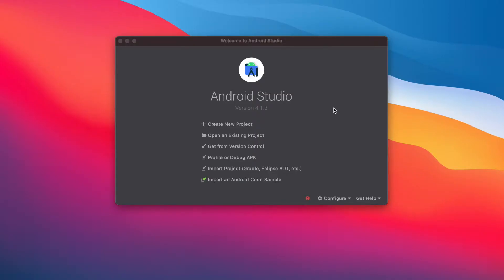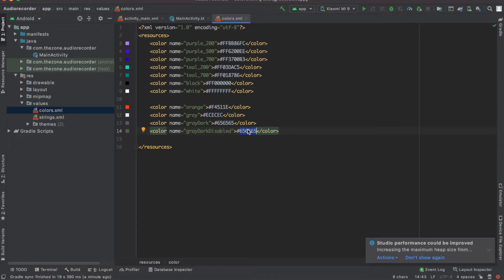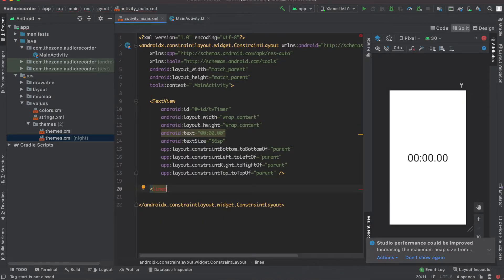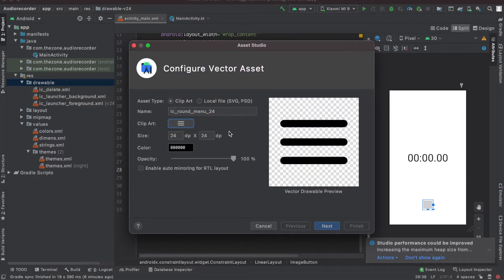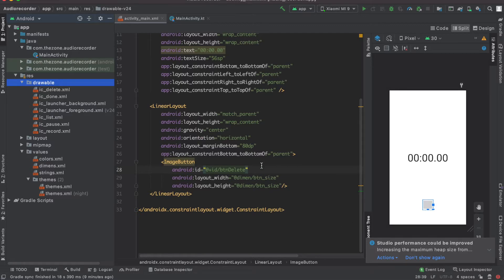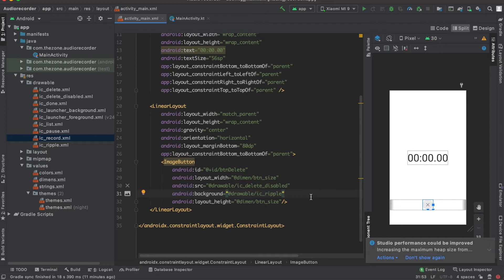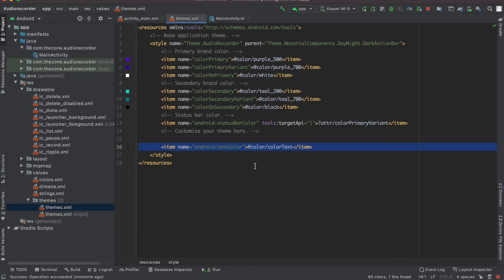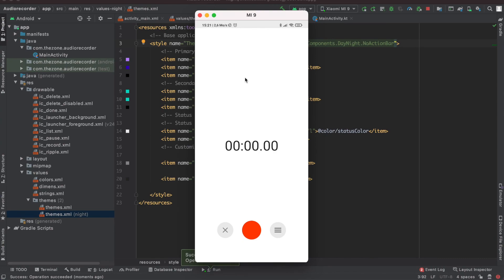Audio Recorder #1 : Create a new Android Project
Hey there,

In this first video of the series, let's create a new Android Studio project.

We'll be setting the main UI, add some colors, buttons and drawable resources.